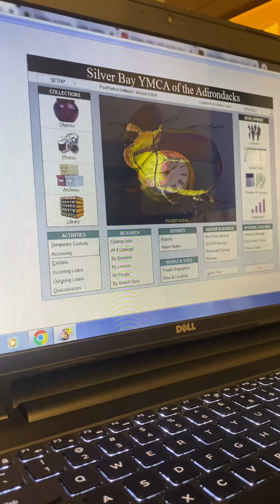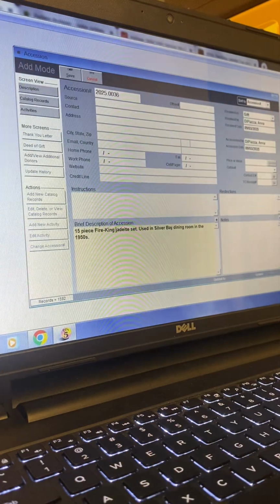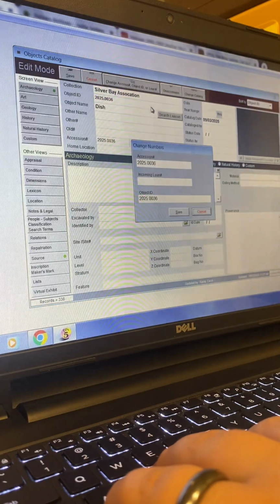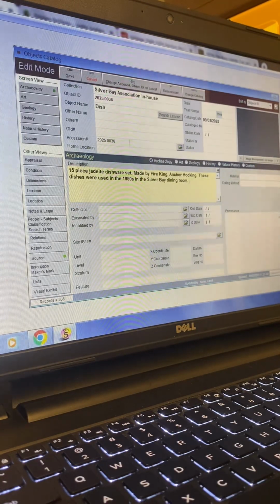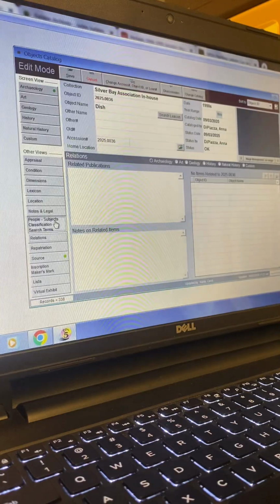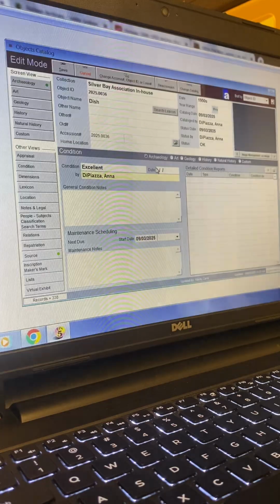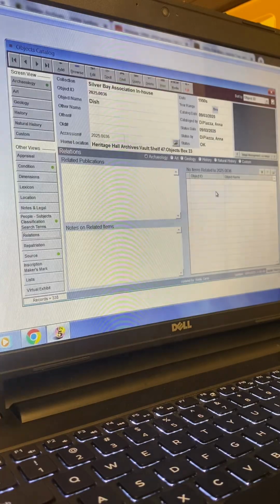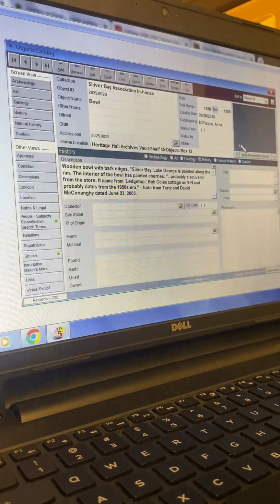How to make a record in PastPerfect (for Silver Bay)